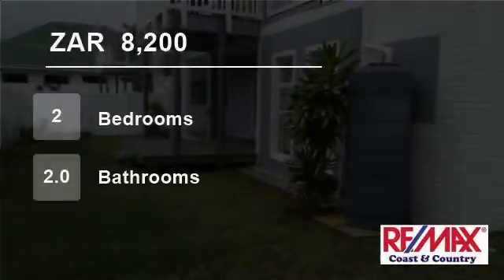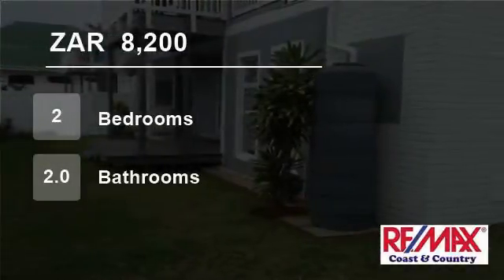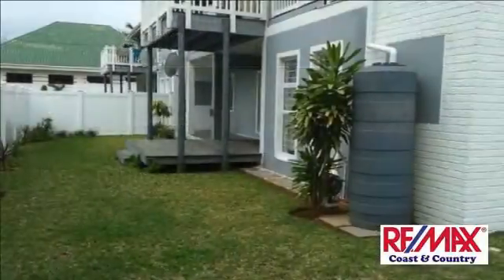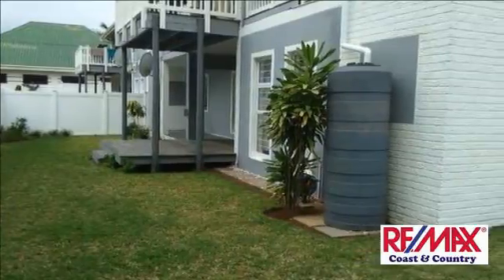2 Bedroom Flat For Rent in Shelly Beach, KwaZulu Natal, South Africa for ZAR 8200 per month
Shelly Beach: Upmarket Unit: 2x bedrooms, 2x bathrooms, unfurnished, ground floor, small pet allowed (with permission from body corporate), 2x under cover parkings: R8 200 per month, INCLUDING water and electricity, excluding alarm